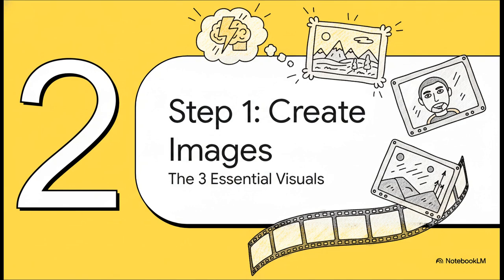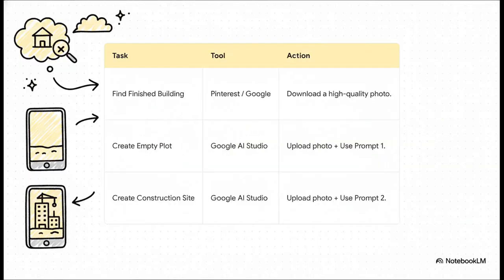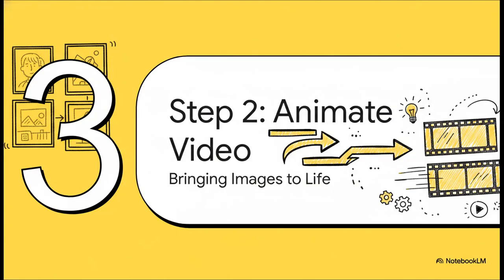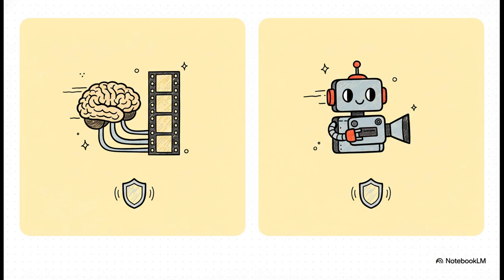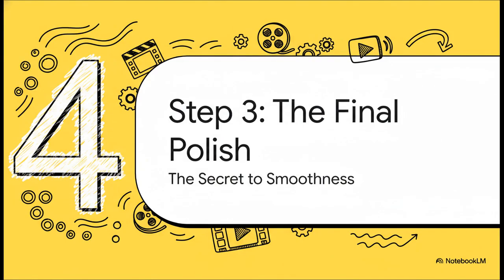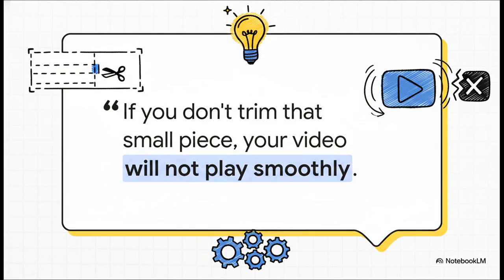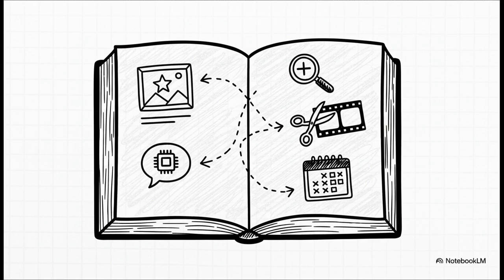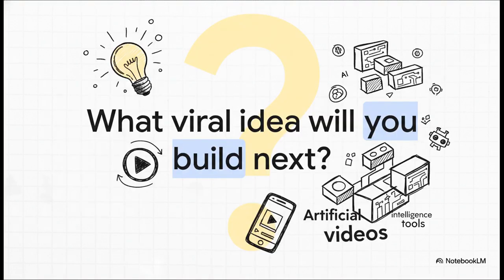AI Turns Photos Into Construction Timelapse 🤯Photos ➜ Income 💸AI Construction Timelapse Goes Viral